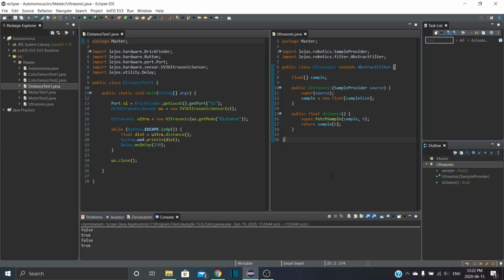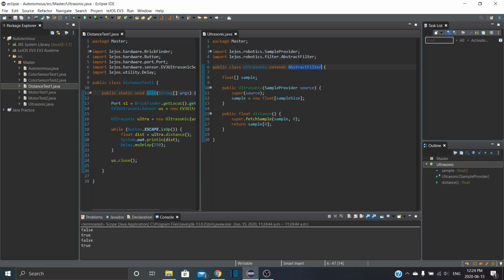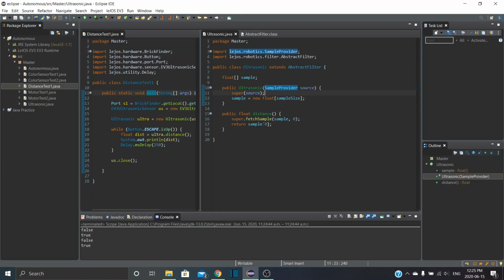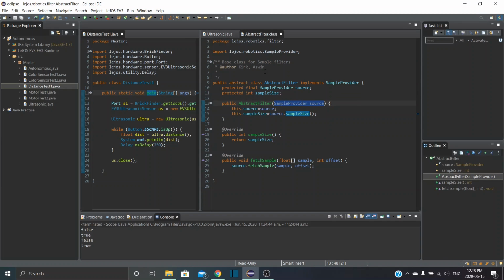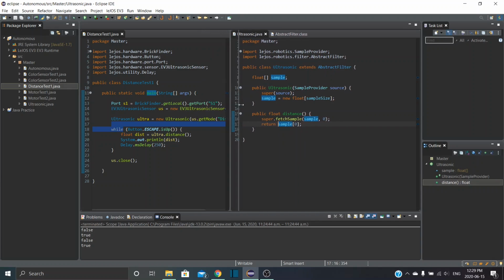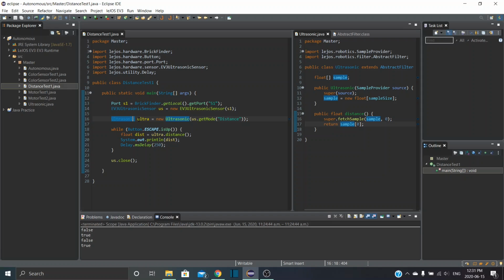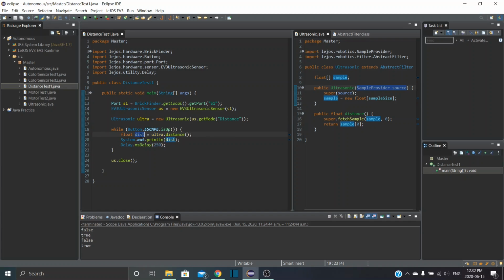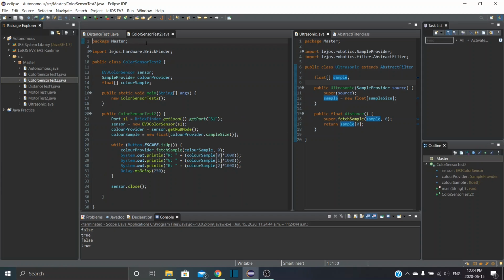EV3 Ultrasonic Sensor Eclipse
This video goes over coding the EV3 ultrasonic sensor. This video is part of a series made for students at my school.

Go check out Gliderman's tutorials! He has lots of tutorials like this (and way more of them than me).